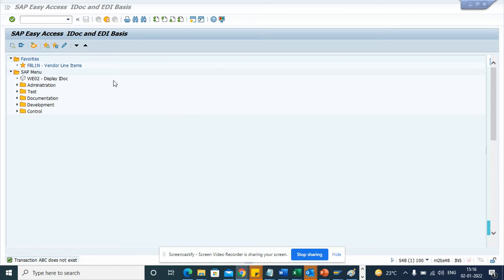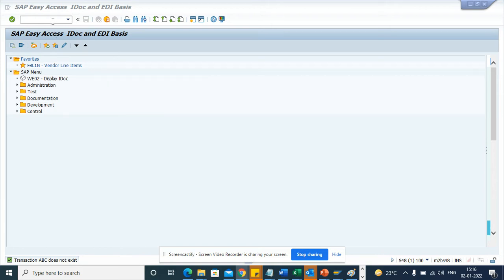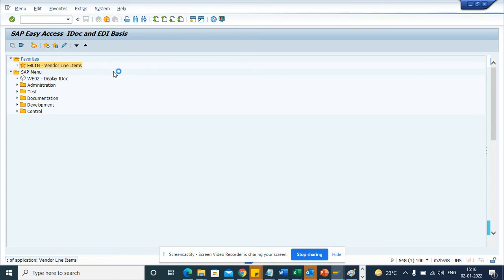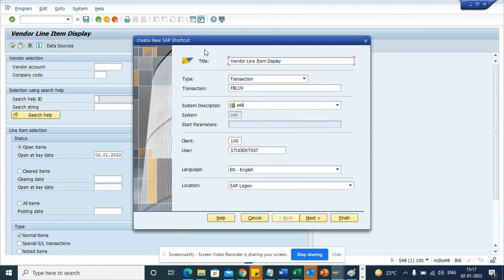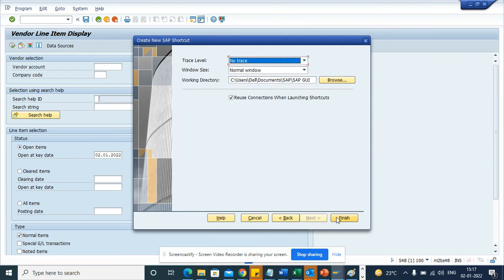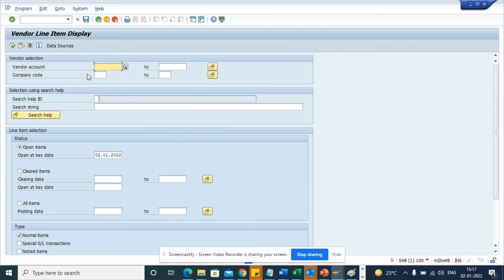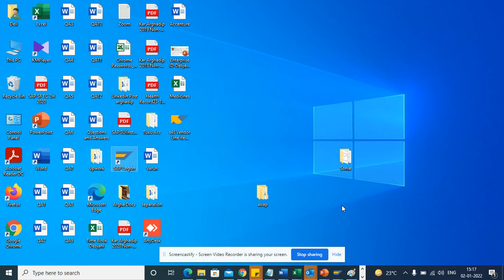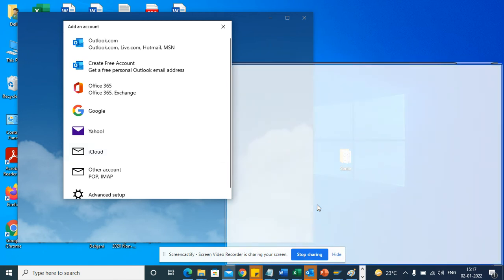In SAP How to create a Shortcut to a Transaction code